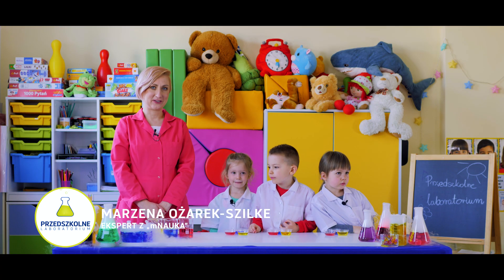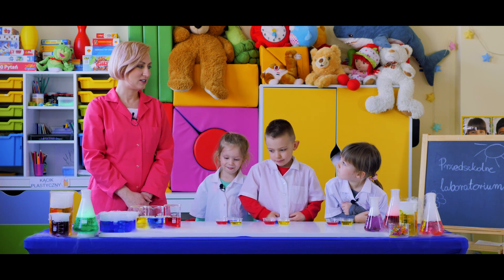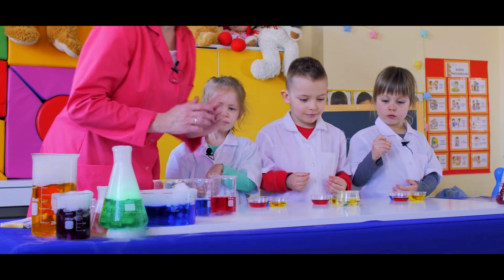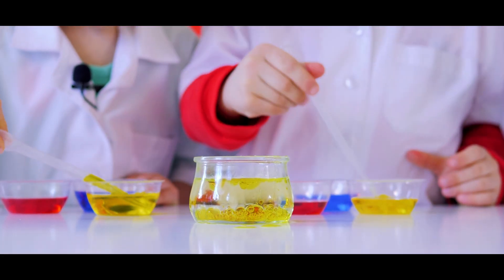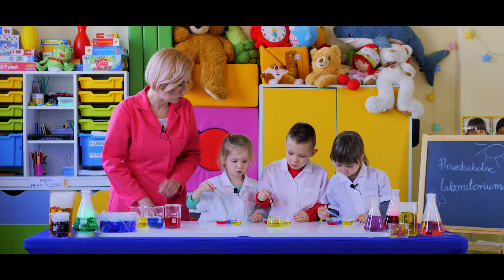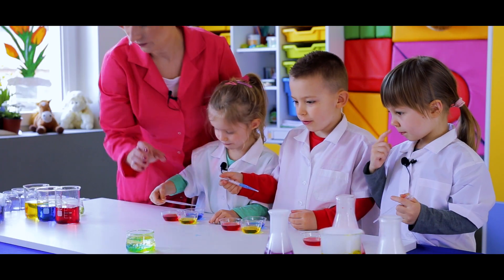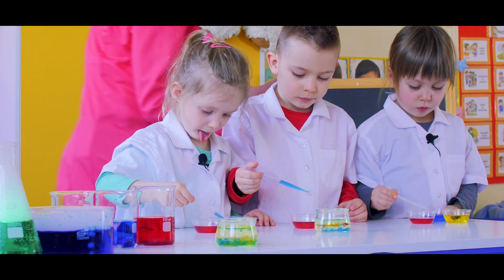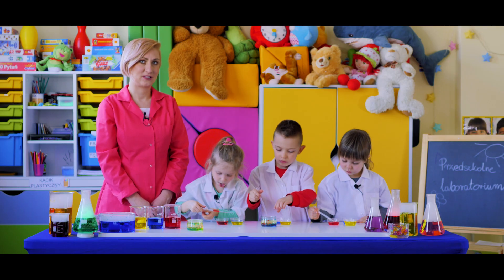Doświadczenia dla dzieci. KOLOROWY ŚWIAT. Przedszkolne Laboratorium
W odcinku "Kolorowy Świat" pokażę dzieciom w ciekawy sposób, czym są kolory podstawowe oraz jakie kolory powstają z ich połączania.
Film został wyprodukowany przez Nową Erę we współpracy z mNauką.